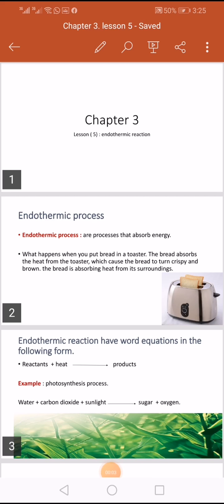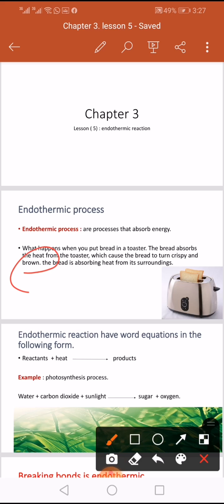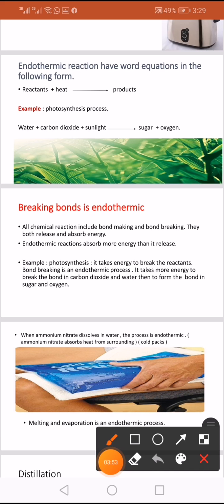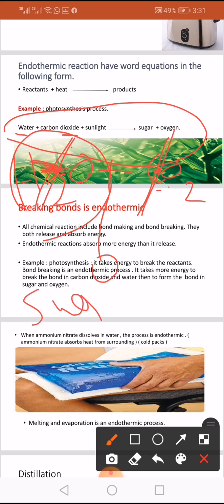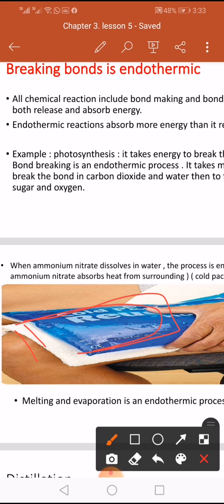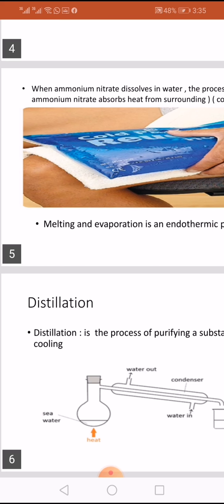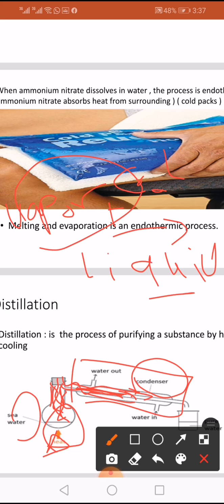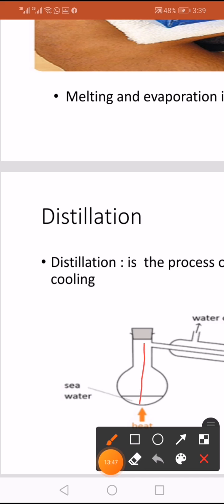Chapter 3 lesson 5 grade 6